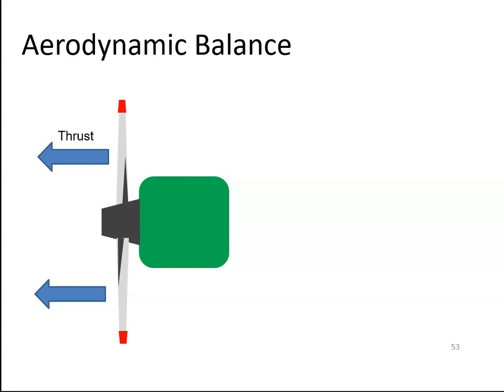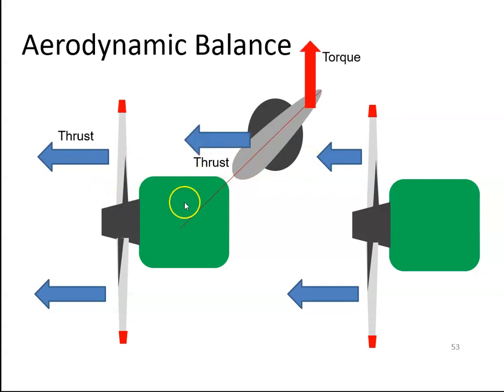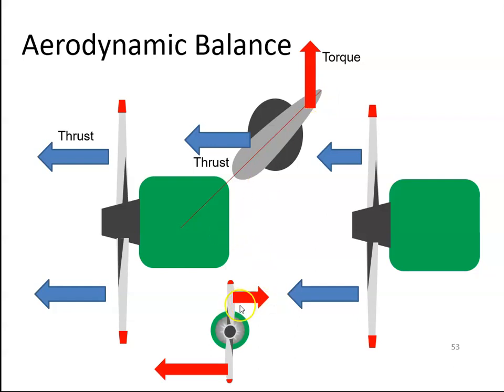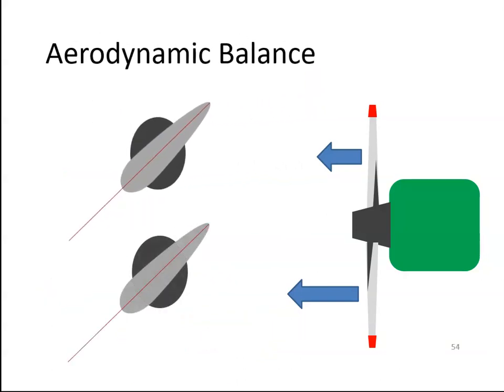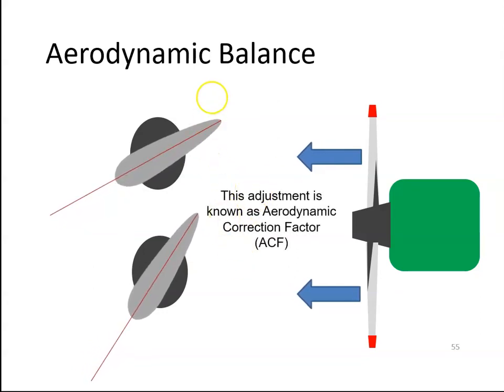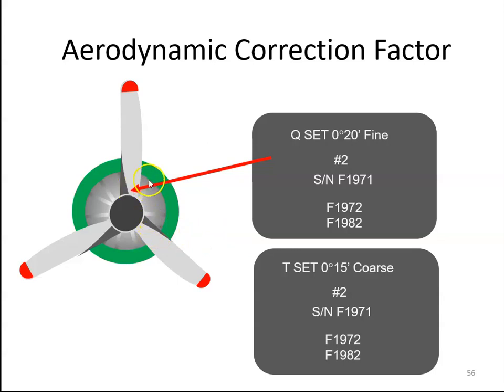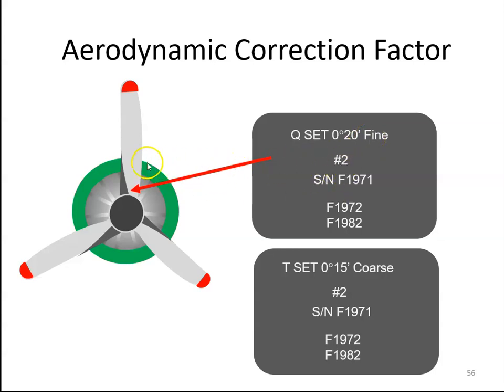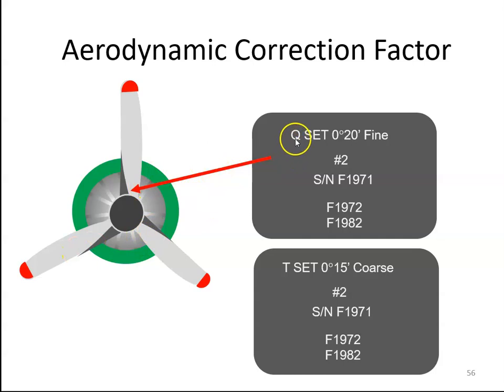Propeller Aerodynamic Correction Factor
This video describes propeller aerodynamic correction factor.